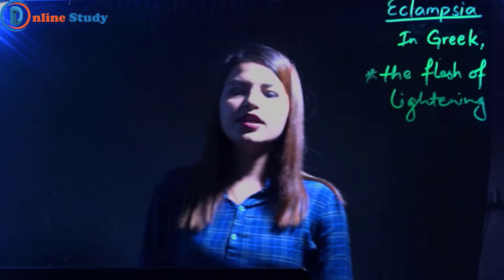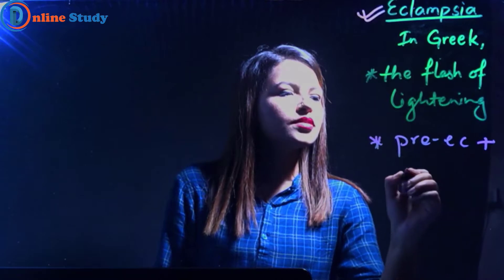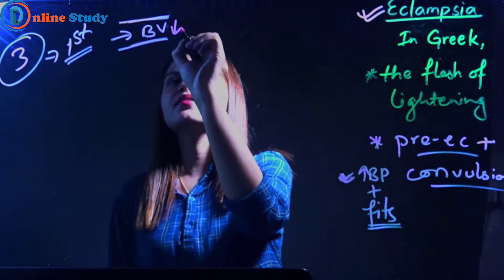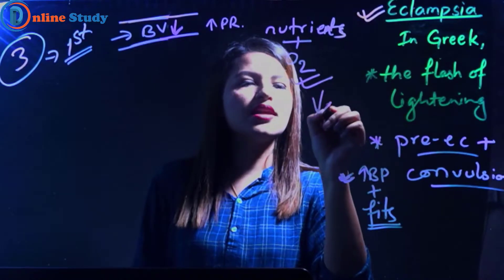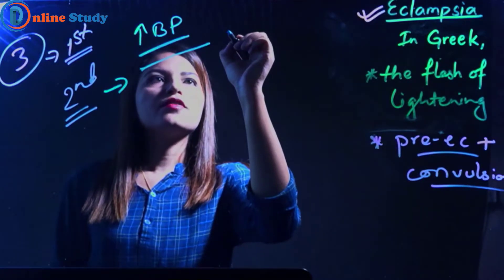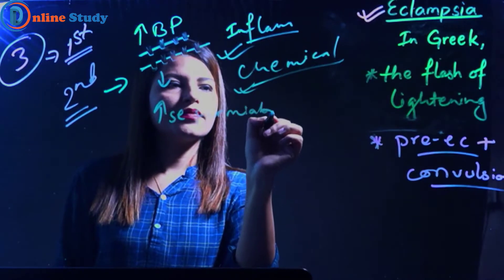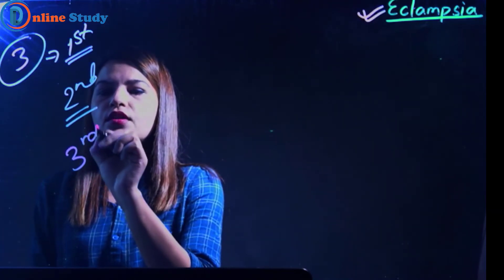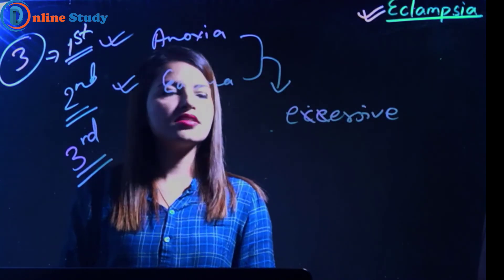ECLAMPSIA For Common Medical Examination (CEE) || Medical Entrance || BNS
Also, you can give live exam and enroll in a online course.

Join our Facebook group for daily class routine for live free class as well as Question & Answer Discussion for Teachers & Students: